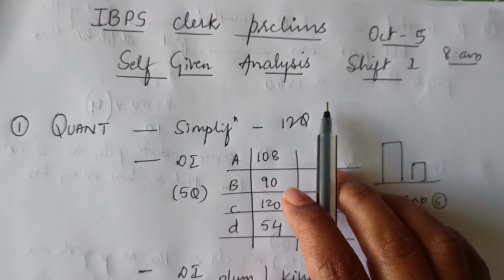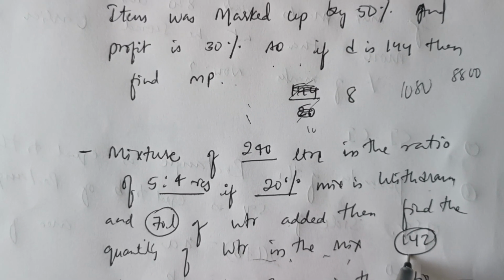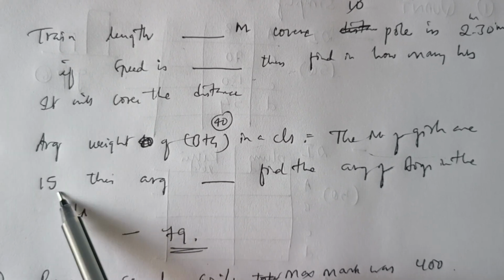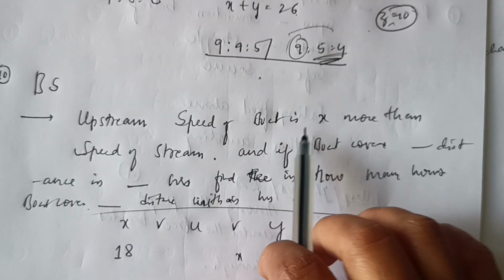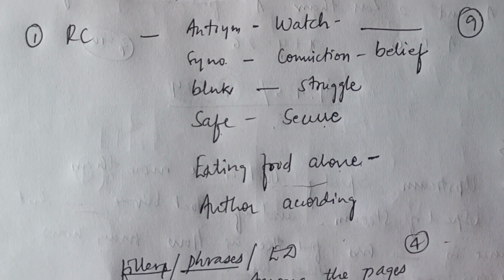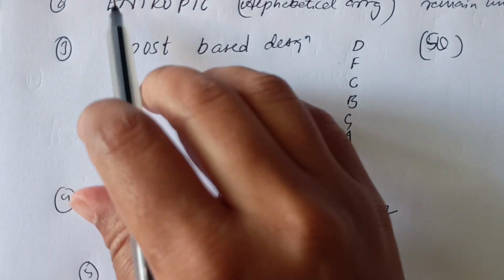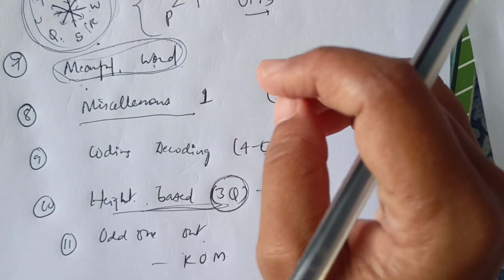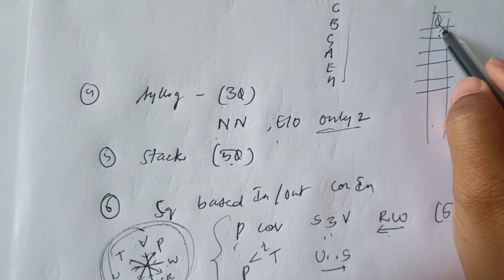IBPS Clerk Prelims 2025🥵 self given analysis 🤧My attempts?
self given analysis
ibps clerk Prelims shift 1 analysis
ibps clerk prelims analysis
ibps clerk prelims expected cutoff
ibps clerk prelims 2025
ibps po scorecard
ibps po 2025 scorecard
ibps PO mains preparation